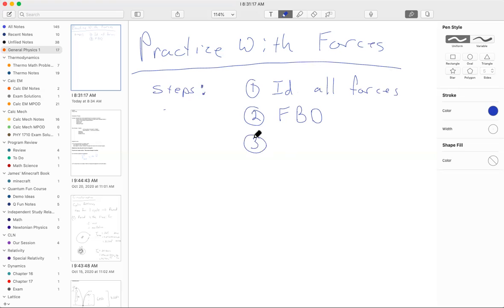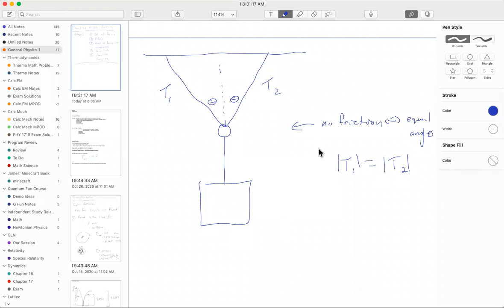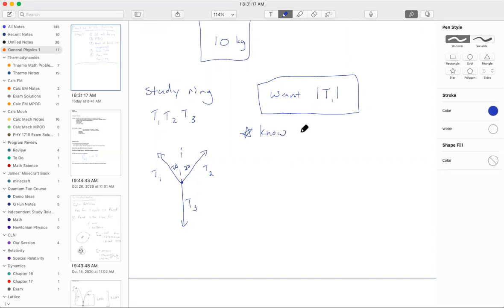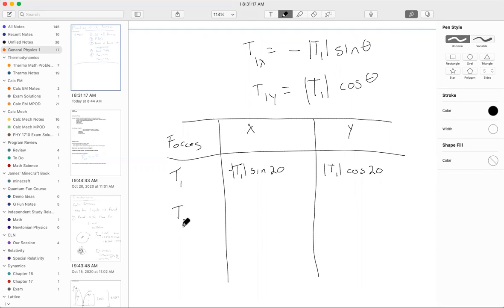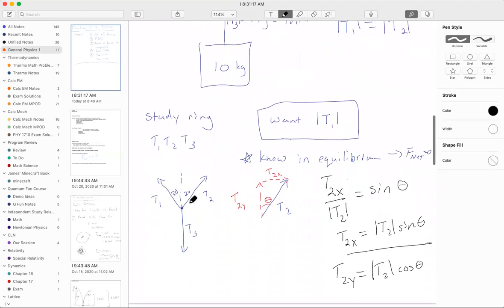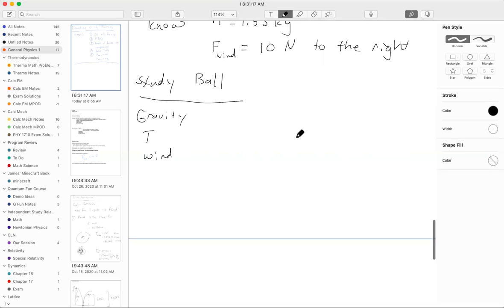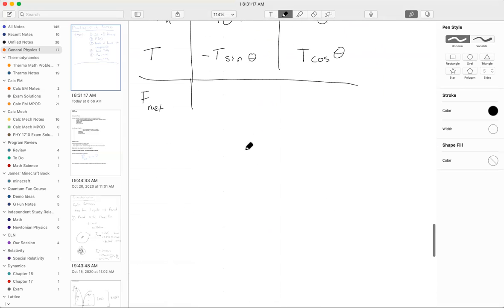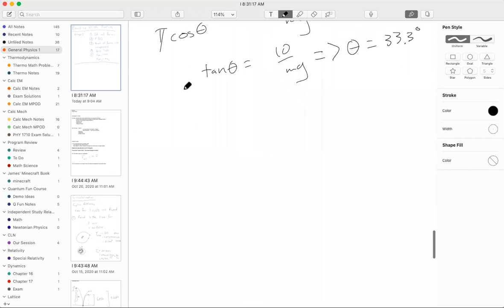Homework help examples